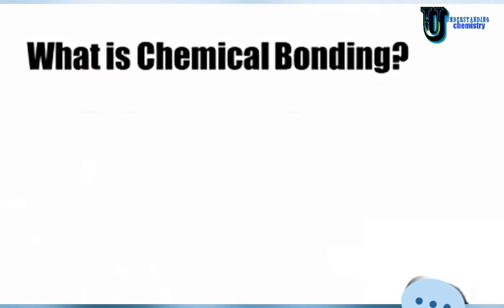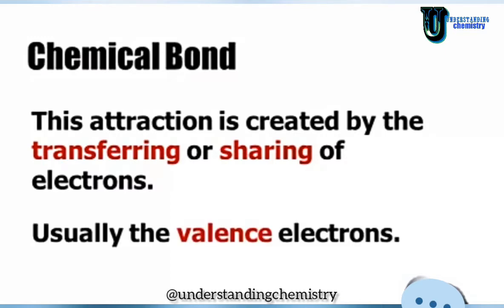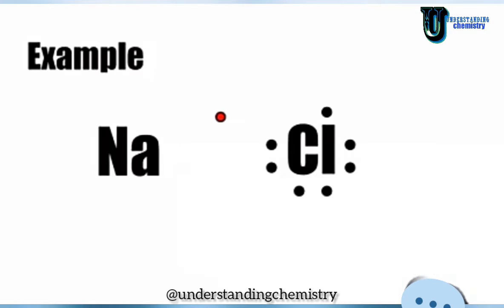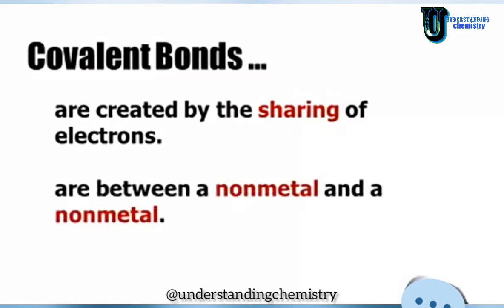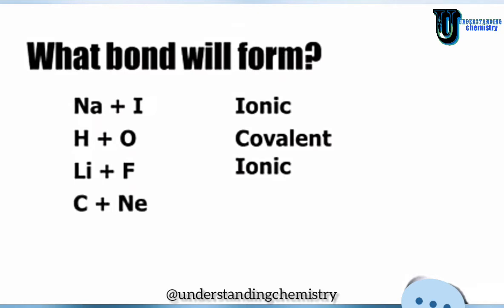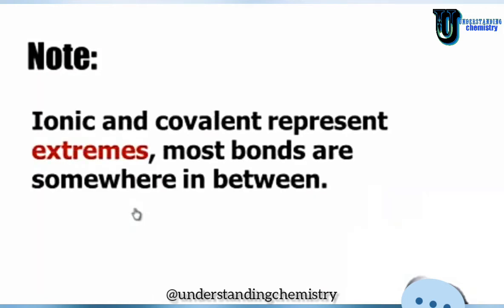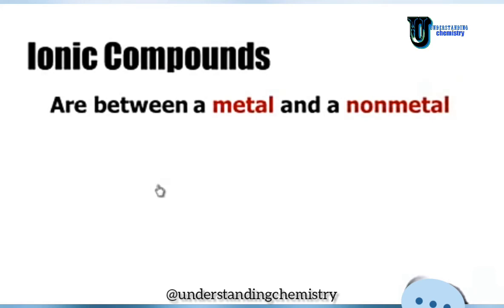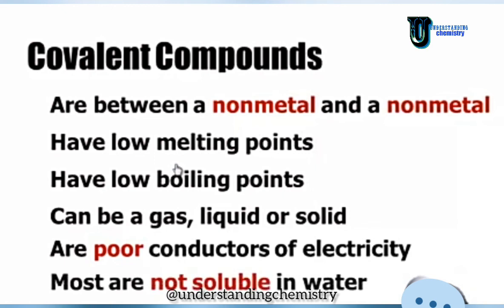Brief explanatory video on chemical bonding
An educating short tutorial on chemical bonding and examples.